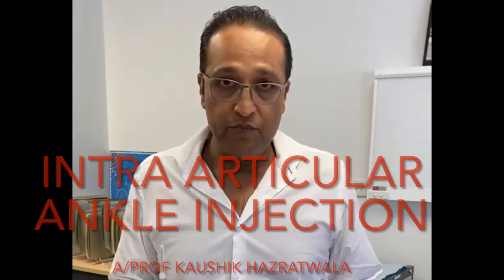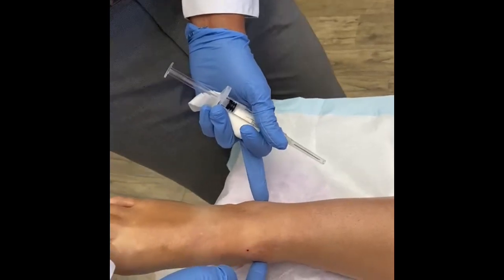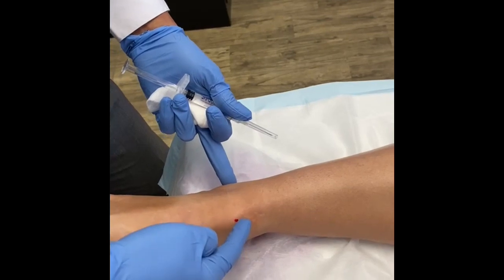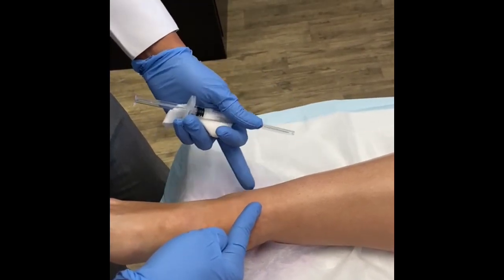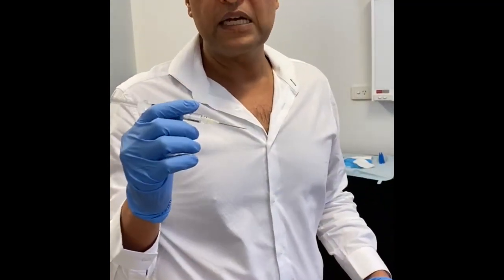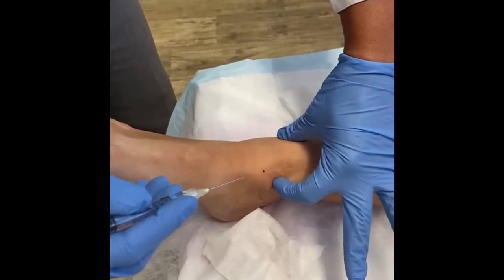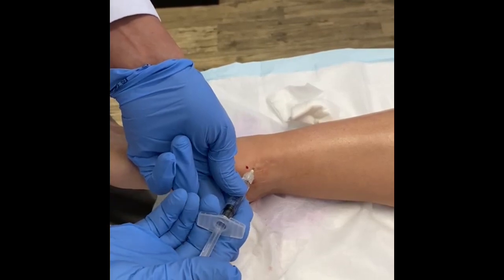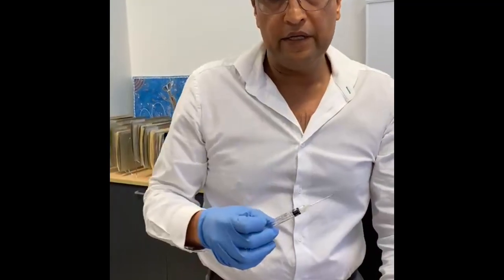Intra-Articular ankle injection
Technique of injecting the ankle joint